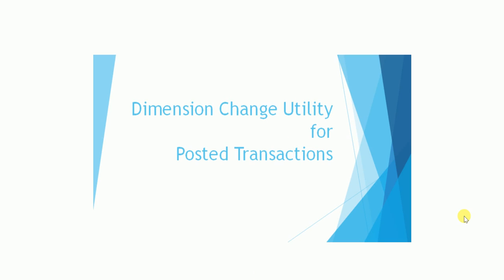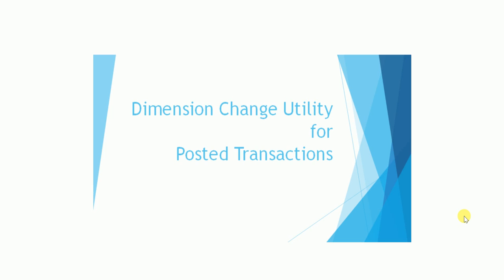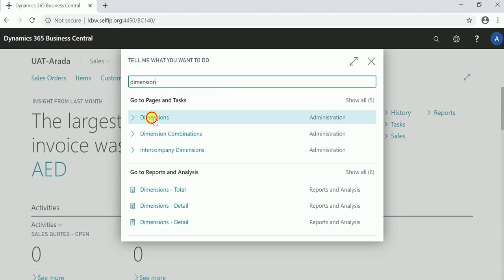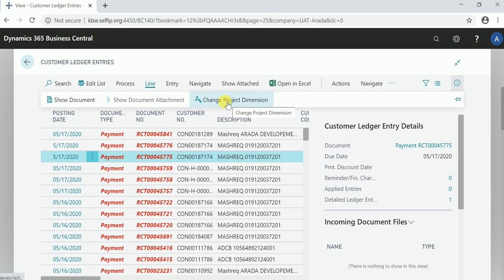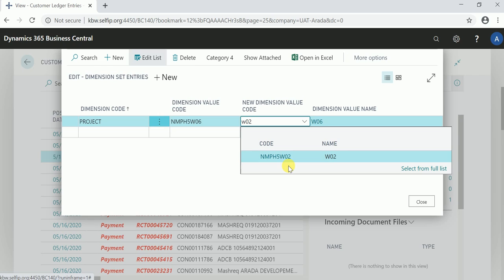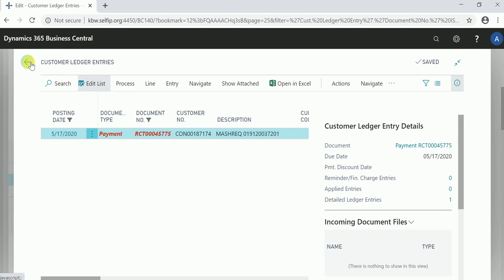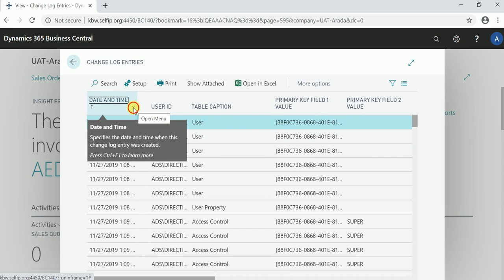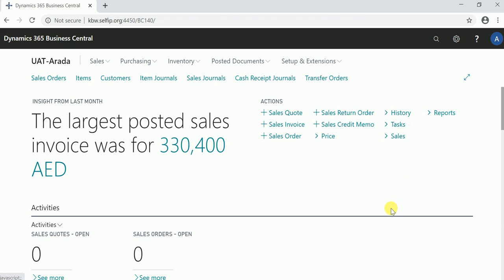Dimension Change Utility - Dynamics NAV and Business Central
Dimension change utility created for customer which can be very useful for clients where Dimension values are wrongly posted or need a change once the transactions are posted.
This utility allows to change the dimension value on posted transaction with a complete audit trail in form of change log.